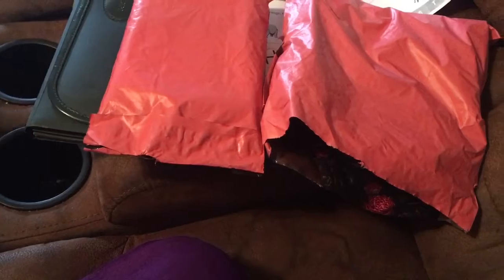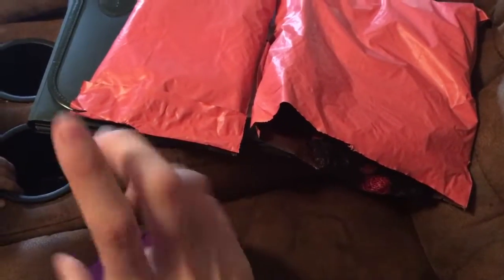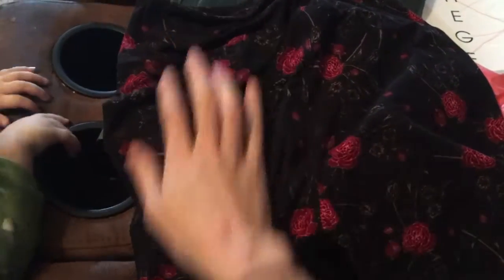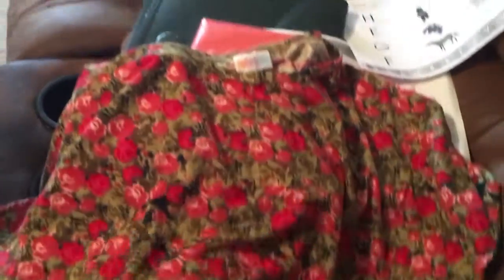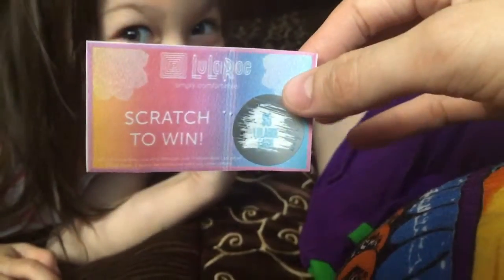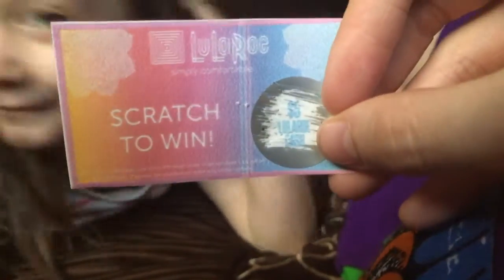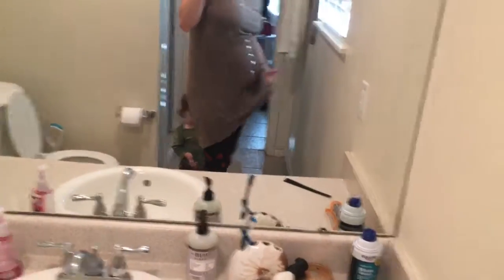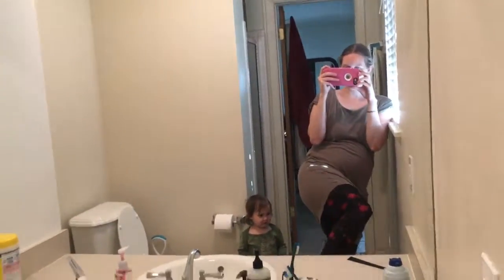LulaRoe Unboxing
I purchased my first LulaRoe leggings (Oh my goodness SO SOFT!!!) and shirt. :-D